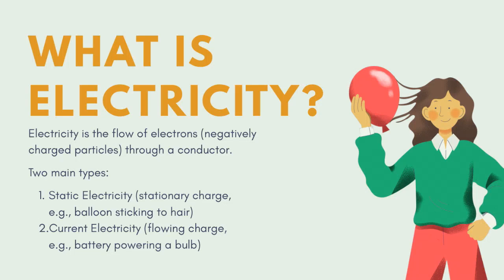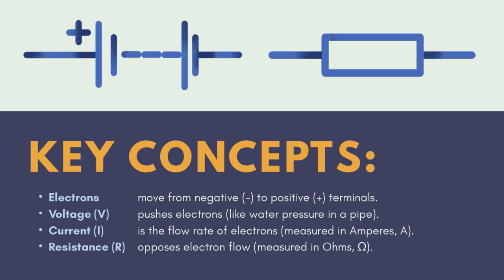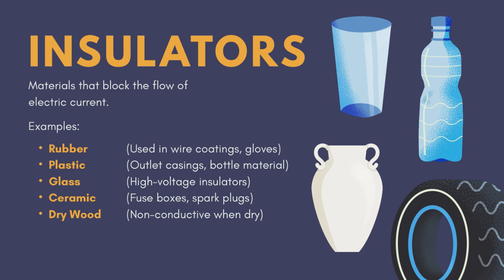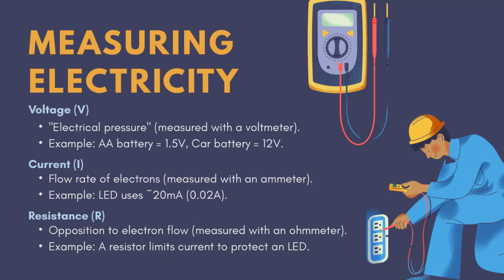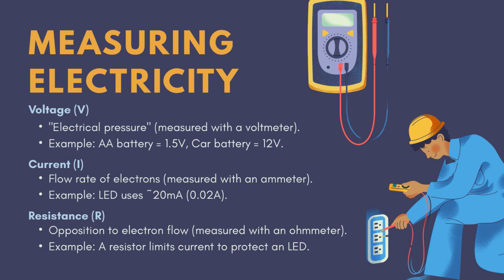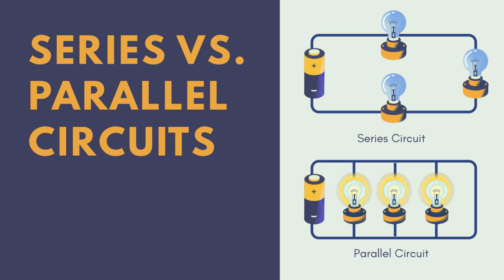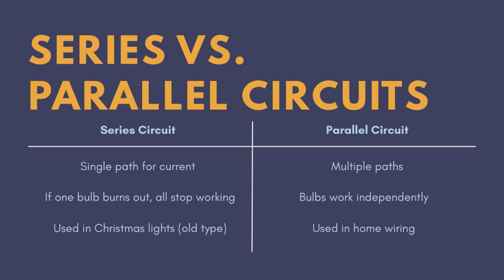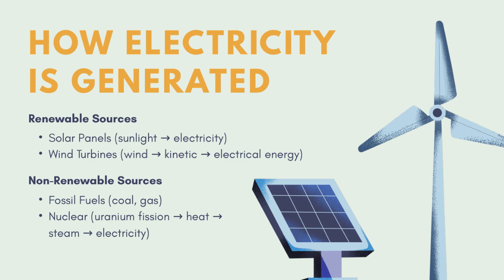What is Electricity Voltage Current Resistance OHM LAW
ما هو قانون أوم للجهد والتيار والمقاومة الكهربائية؟